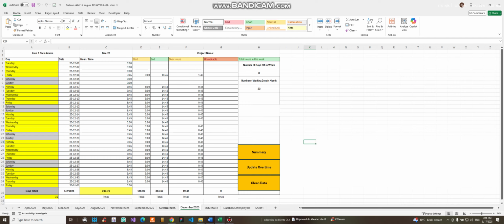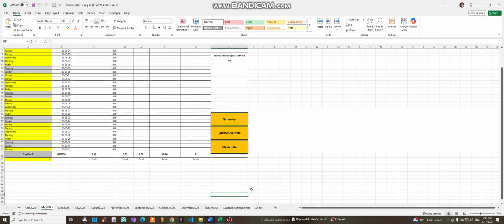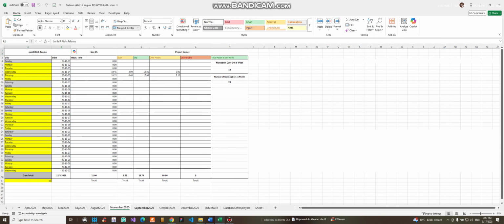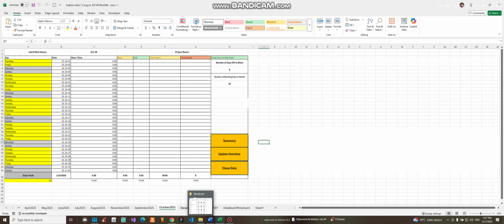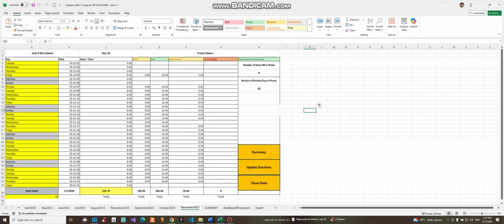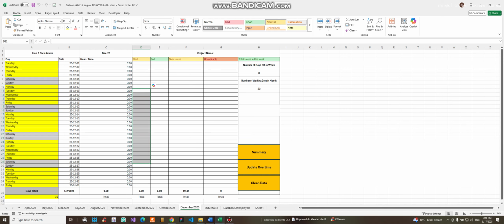Excel Time Tracker: Clear Filled Cells in Seconds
In this short video, I’m demonstrating one of the features of my Excel work time tracking template — the Clear Data button. With a single click, all filled cells are automatically wiped clean, making it easy to start a new week or month with a fresh sheet.

The template includes:
✅ Monthly time tracking
✅ Automatic hour summaries
✅ Support for breaks and overtime
✅ Clear button to reset data

excel time tracking template
excel work hours summary template
free excel timesheet
employee time log
simple time tracker excel
excel template for freelancers
timesheet excel download
free employee timesheet
automated timesheet excel
work hour calculator excel
excel overtime tracker
monthly timesheet template
HR excel template
small business time tracking
no subscription timesheet
excel time sheet with formulas
attendance tracker excel
excel break time calculator
staff hours tracker
excel shift schedule
work schedule template excel
employee attendance log
easy time tracking spreadsheet
professional time tracker excel
project hours tracker
timesheet pdf export
time tracking dashboard excel
excel task tracker with time
work log excel template
shift work tracker excel
employee planner excel
excel time report generator
excel template for consultants